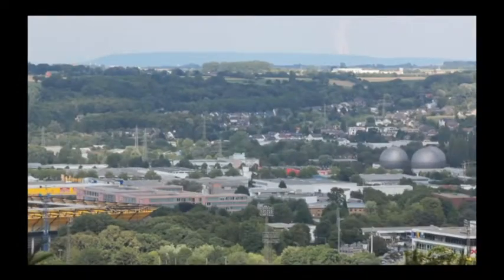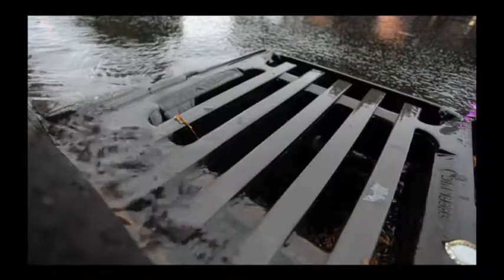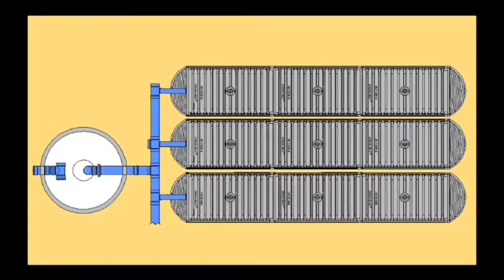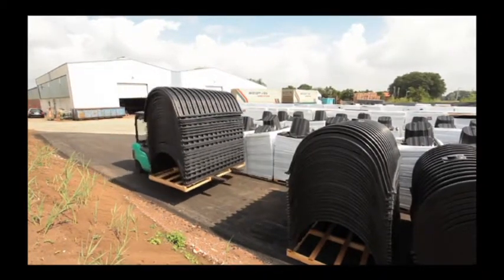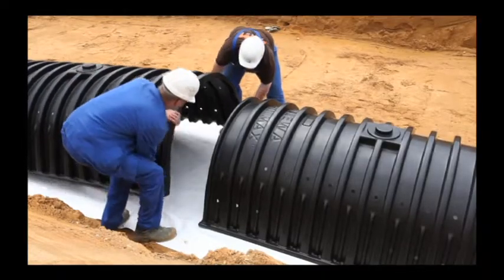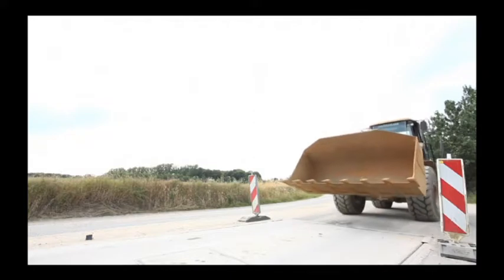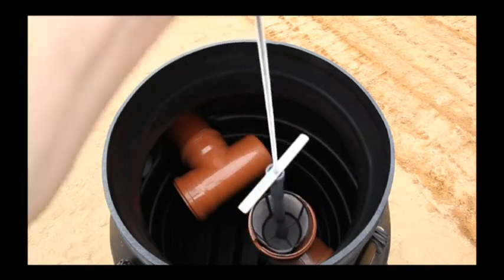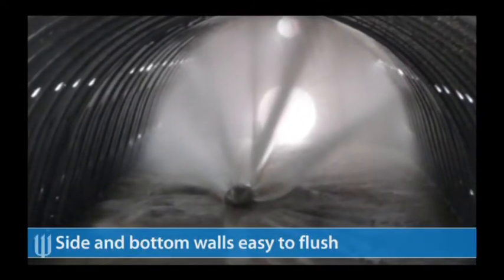INTEWA DRAINMAX Tunnel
The DRAINMAX-Tunnel System consits of lightweight, plastic, semi-circular shells with the capacity to buffer and infiltrate rainwater from sealed surfaces into the ground . The semicircular shells have a 100% buffering capacity and 3 times as much storage volume than a conventional gravel ditch. Rainwater can pass freely through the bottom and infiltrate the groung through holes in the side of the tunnel. In the standard version with the right cover the tunnels can cope with a truck load and they have the durability to last for decades. With only three different components (tunnel, start and end sections) it is even possible to construct a large system with minimum installation cost. Moreover the system can be easily stacked, so transport costs are minimal.